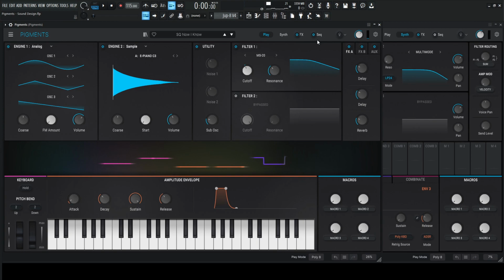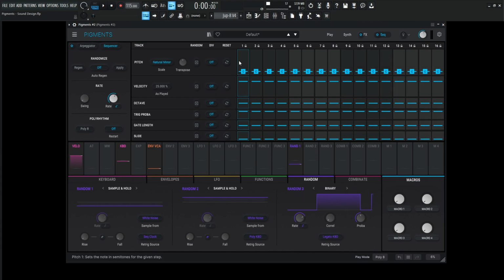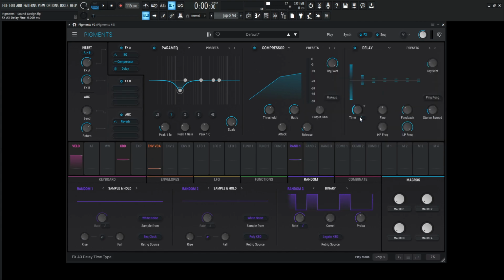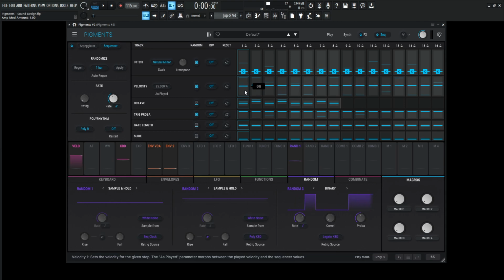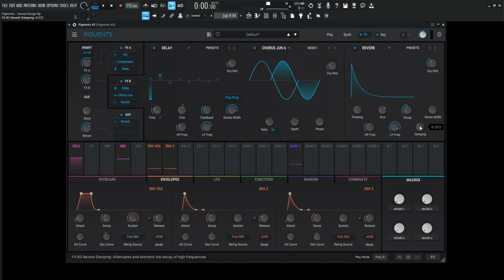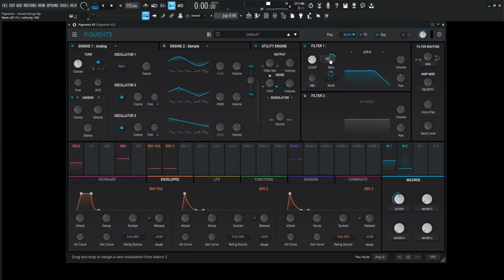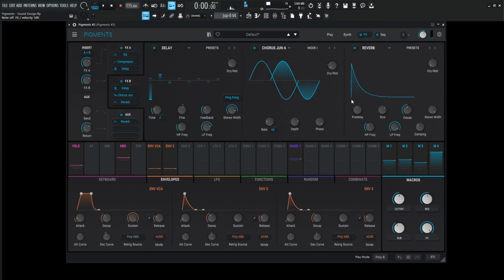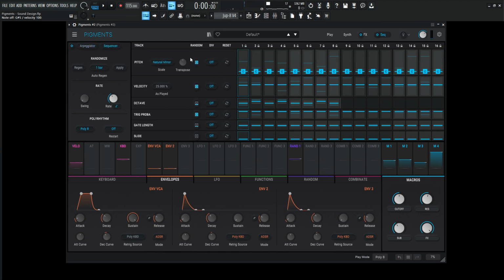Ambient And Dreamy Generative Random Sequence / Arp Arturia Pigments 4 Sound Design Tutorial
Today we're making a very ambient and dreamy random sequence that will work in any key by matching the scale settings in the sequencer tab. We use lots of randomness on many different parameters to make a great sounding preset!

My favorite vst plugins:
Synths:
Arturia Pigments 4

Effects:
Arturia FX Collection 4